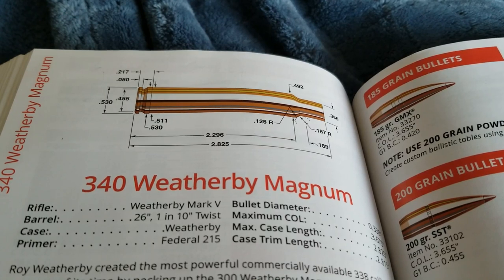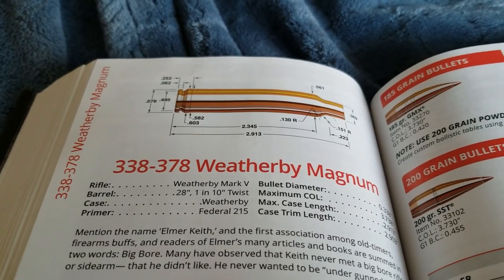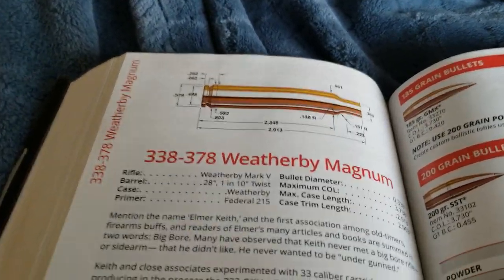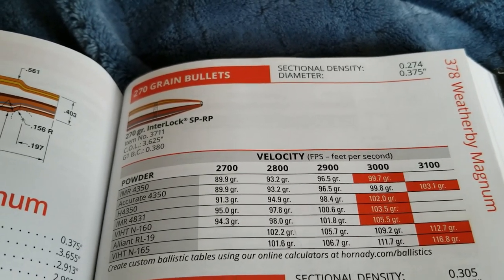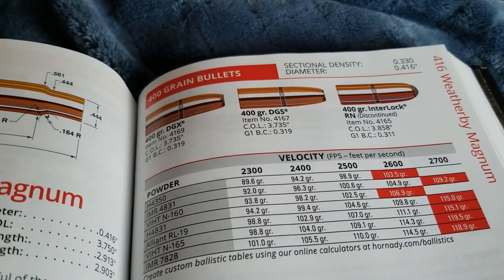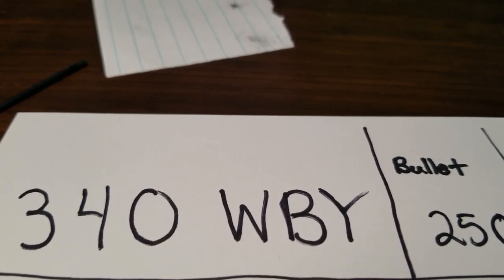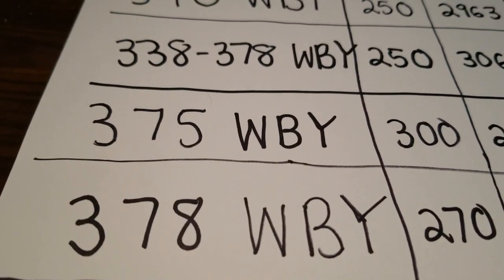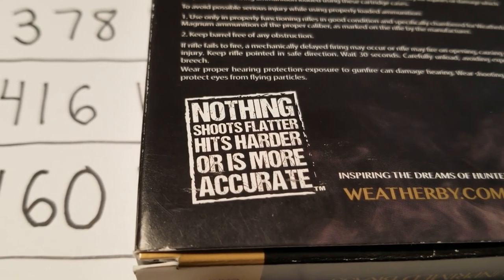Weatherby Cartridges Part 3: 340 Weatherby-460 Weatherby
In this video I go over the real heavy hitters made by Weatherby. I cover the 340, 338-378, 375, 378, 416 and the 460 Weatherby. Hope you enjoy the video!